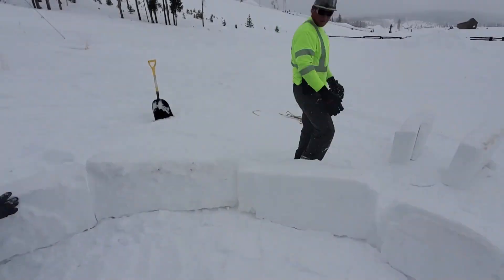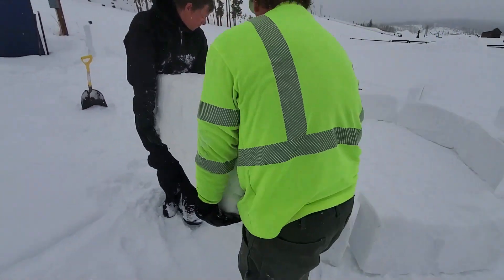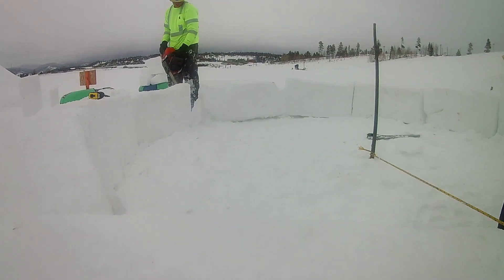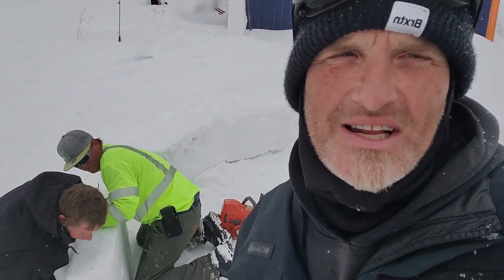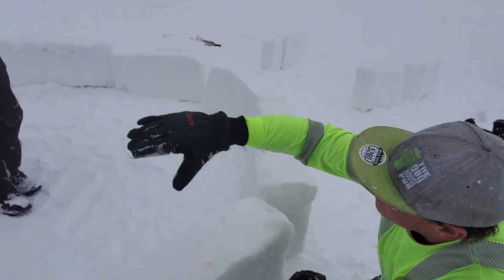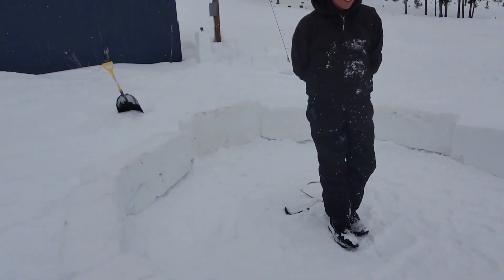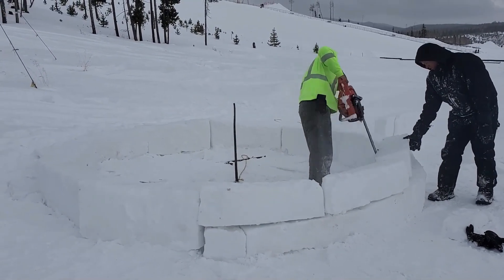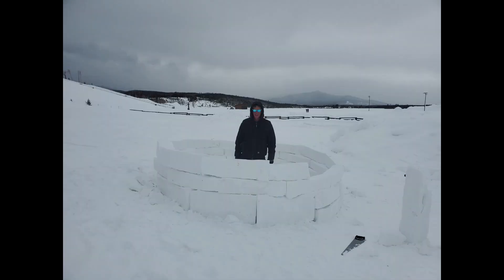How To Igloo Starting The Build! From Icebox Videos.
This is the second day of our how to igloo build it is coming along great. I hope you all enjoy and please help me out by hitting the Subscribe and Notification buttons and you will be one of the first to see all Icebox Videos has to offer!